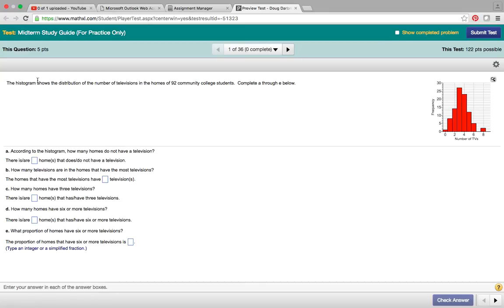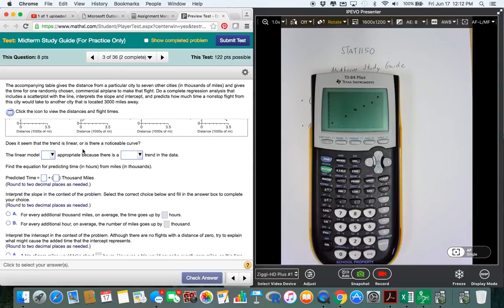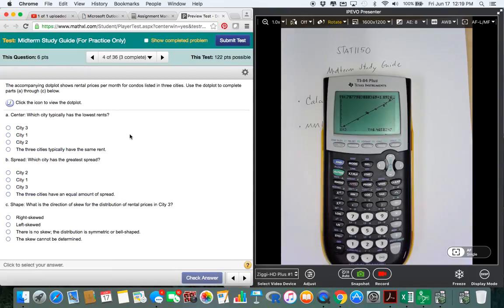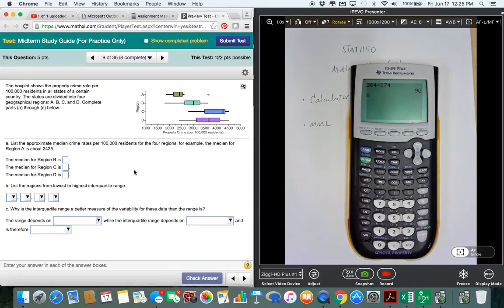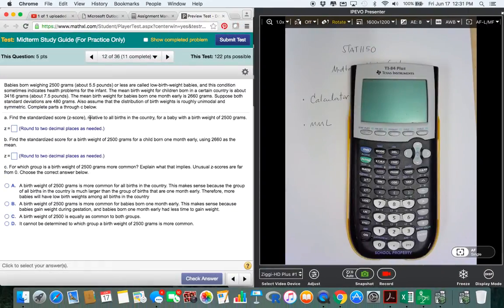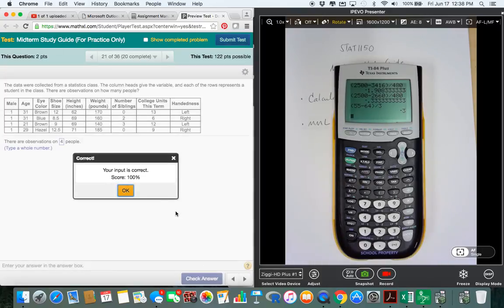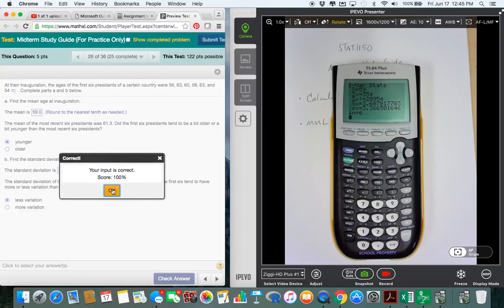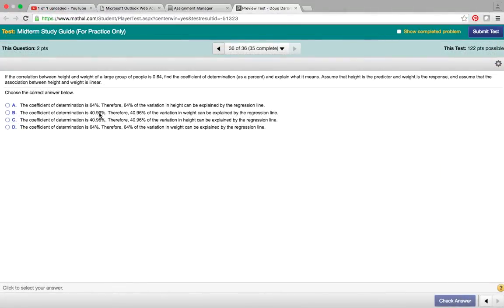midterm study guide